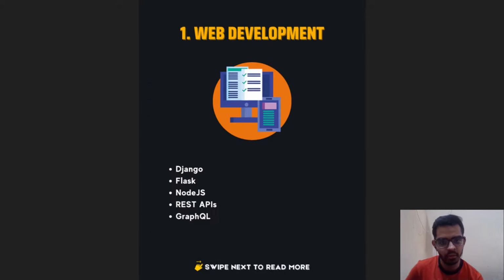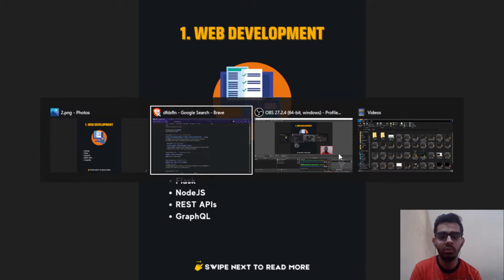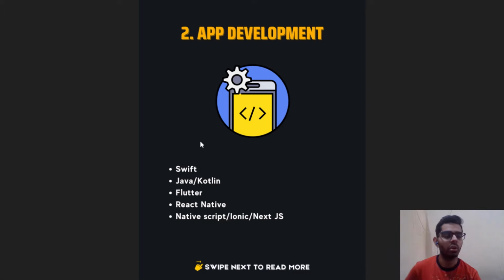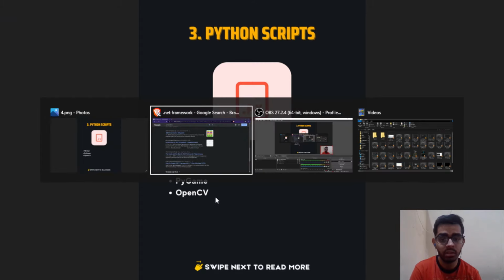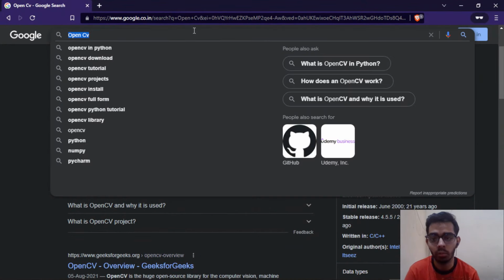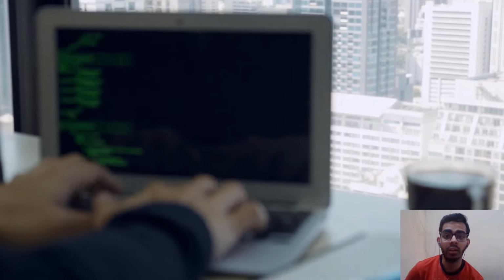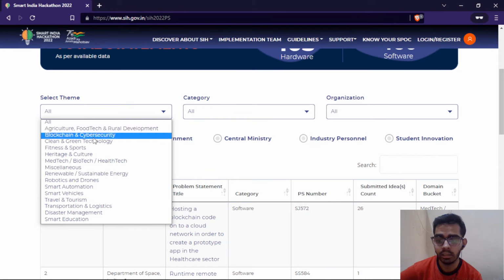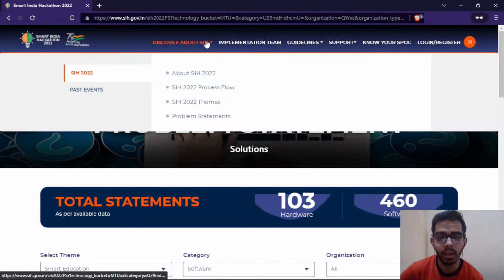Best Project Development Technologies Computer Students use | best language for making projects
Want to make projects but dont know which language to choose and from where to start then don't worry I am here to solve your problem. Here you will see the latest and trending technologies that many companies are using in which you can also make your project.